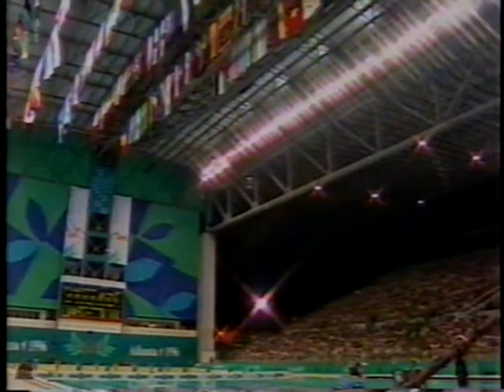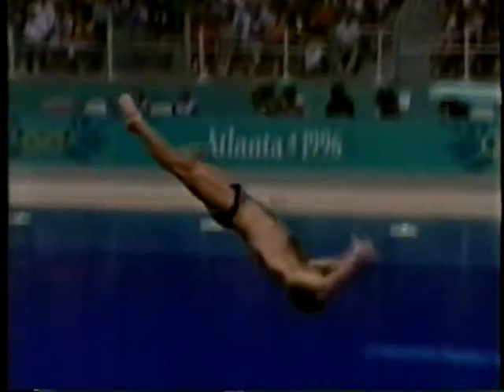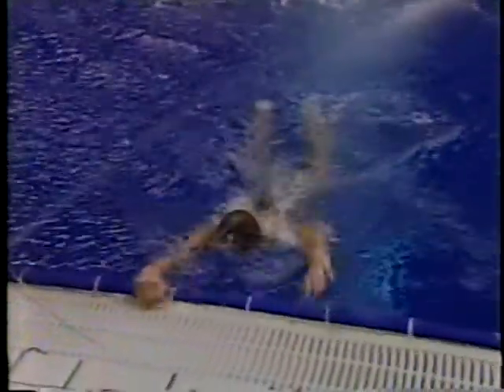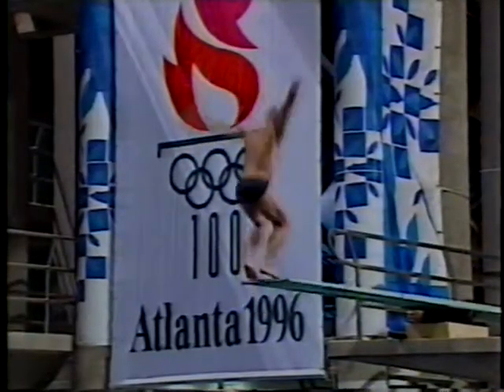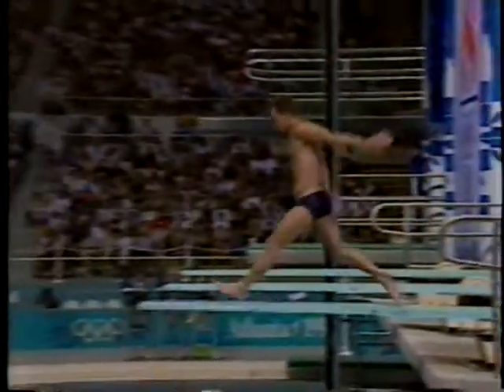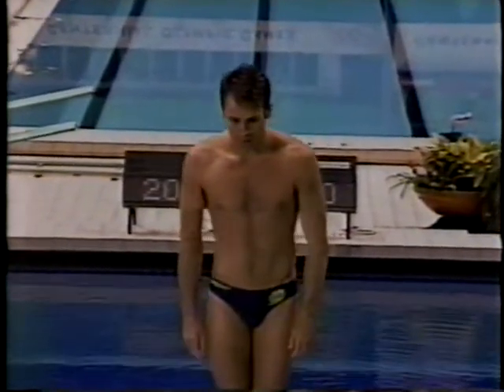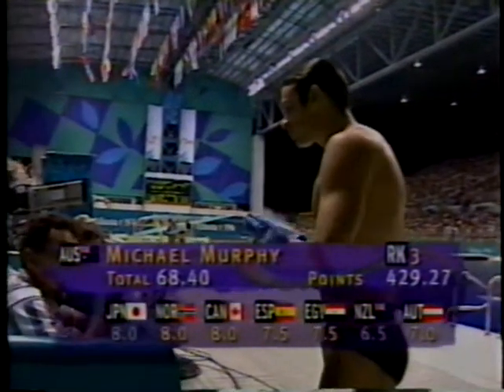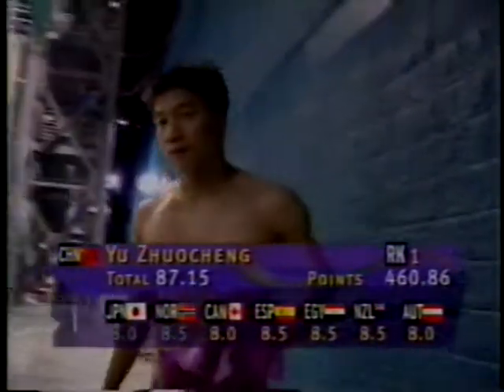1996 Olympic Games - Diving - Men's 3M Finals - Round 3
1996 Olympic Games - Diving - Men's 3M Finals - Round 3.